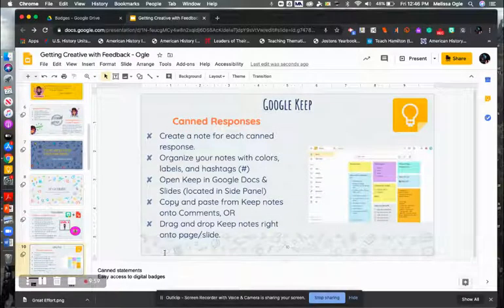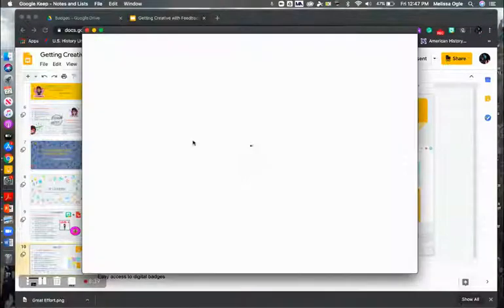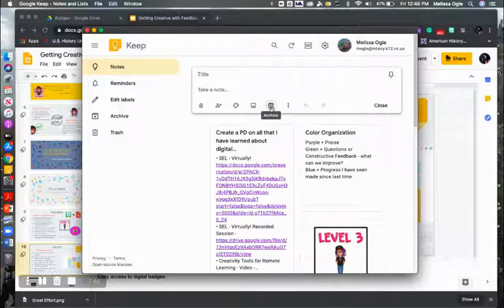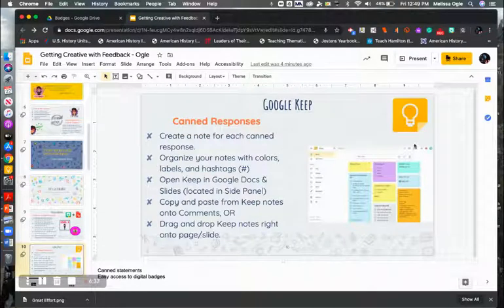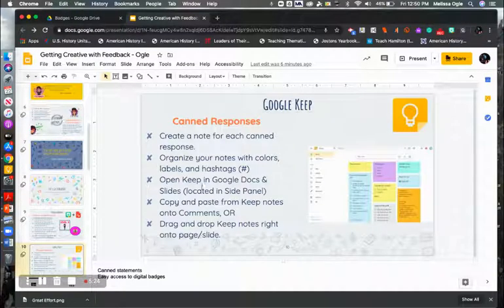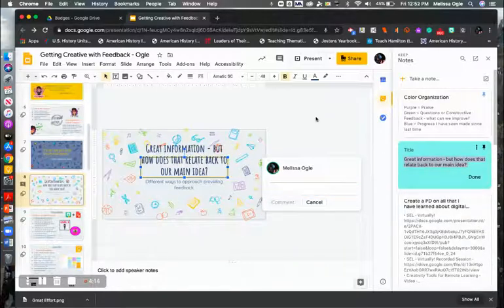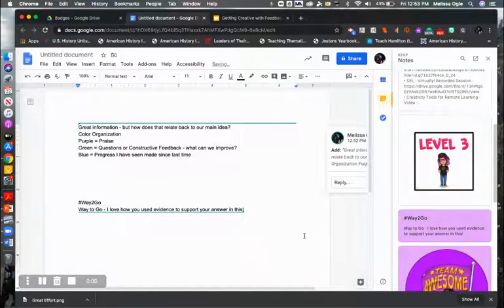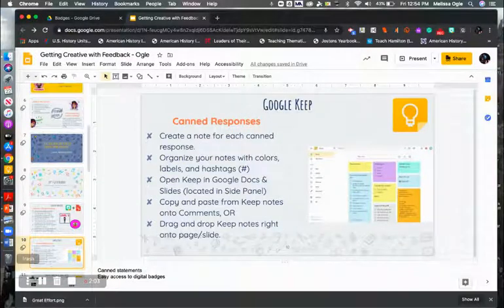Google Keep for Comment Making